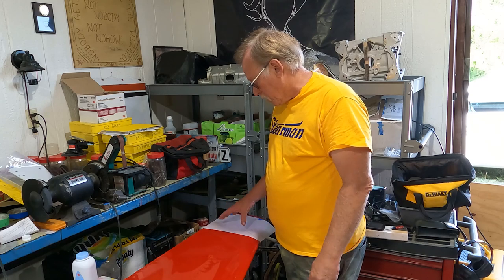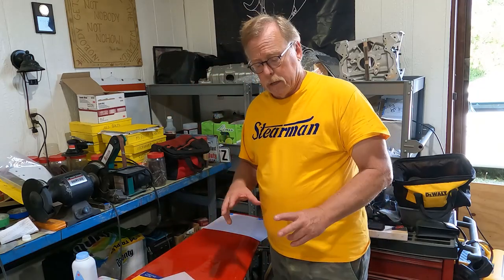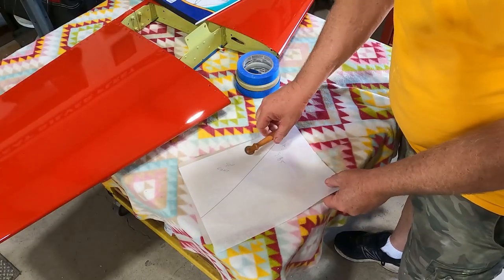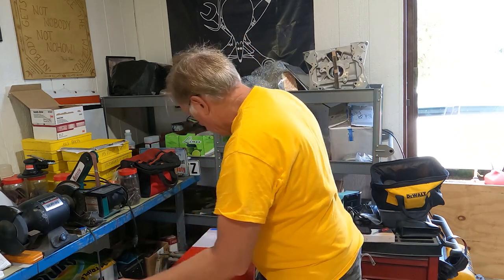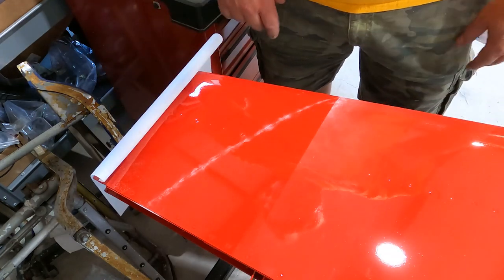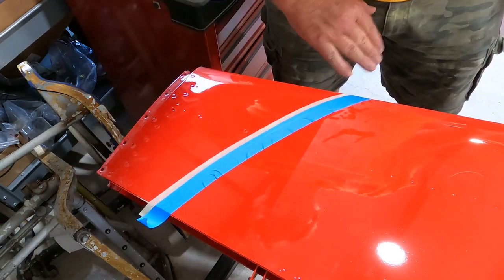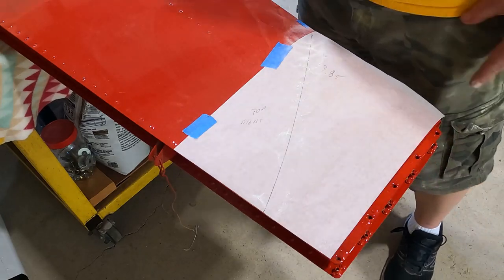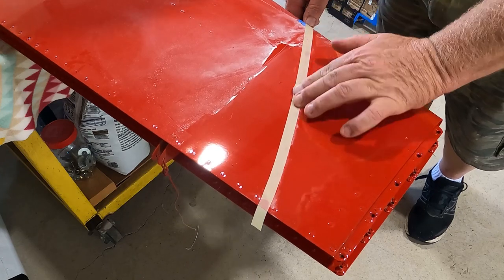Secret Painting Tip! - How to Pounce!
Bill shows some old school technique for laying out a design

Hey, Help out with the Faux Fighter 172 project here!

Another option if you want to crack open your wallet that would be great!